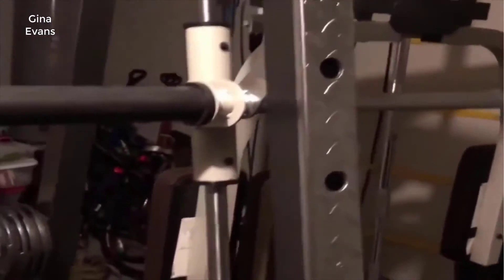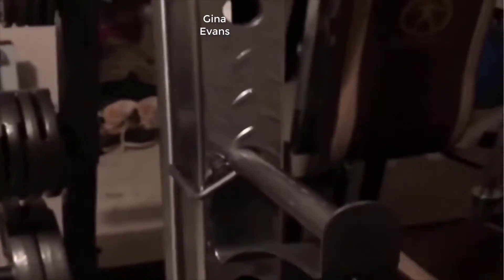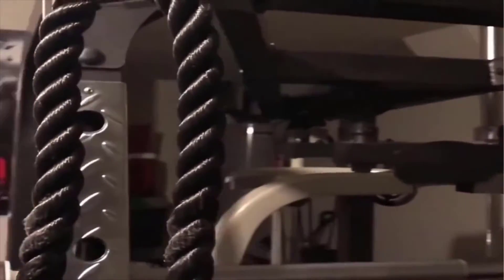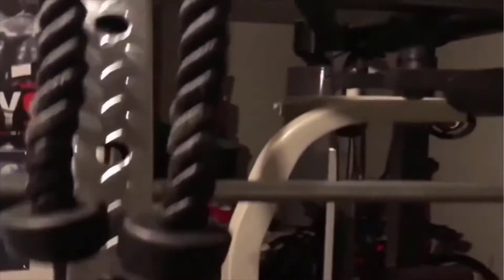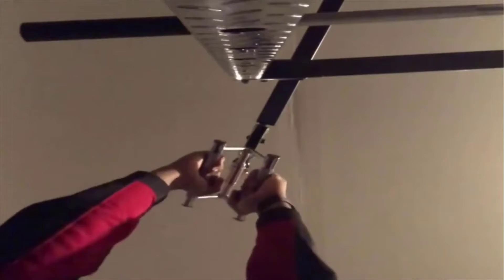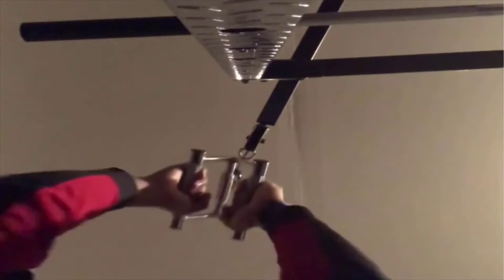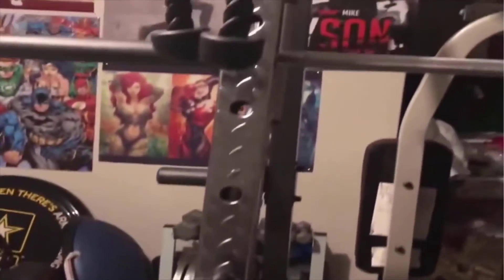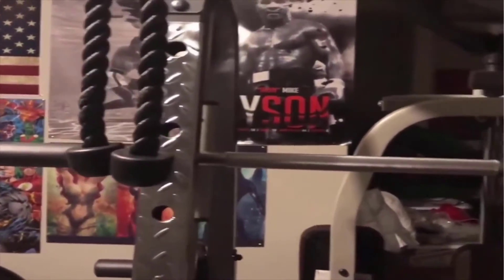Review Marcy Smith Cage Workout Machine 2022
Marcy Smith Cage Workout Machine Total Body Training Home Gym System with Linear Bearing
+ All-steel construction – This home gym system is made with heavy-duty steel frame reinforced with durable powder coated finish. It utilizes sturdy aircraft cable With a tensile strength of 2, 000 lb. That’s guaranteed to withstand intense long-lasting use
+ Multi-functional press arms – this versatile weight system home gym is designed with dual Action press arms. The press arms allow you to perform a variety of arm and chest exercises to develop your biceps, triceps, pectorals, and other muscle groups!
+ Dual-action leg developer – featuring a dual-function leg developer with six oversize rocker pads and a row/curl bar, This unit comes with a pivot point that facilitates proper body form during workouts, allowing maximum effect on targeted muscle groups
+ Olympic free-weight rack – engage in intense weightlifting or strength training right in the comfort of your home! It includes 6 weight plate pegs that are built into the frame, letting you organize weights/barbells on the machine for easy accessibility
+ All-in-one workout station –This complete training system features an innovative structure that combines arm and leg stations for strengthening different muscle groups and executing comprehensive workouts, limiting the need to switch between gym equipment